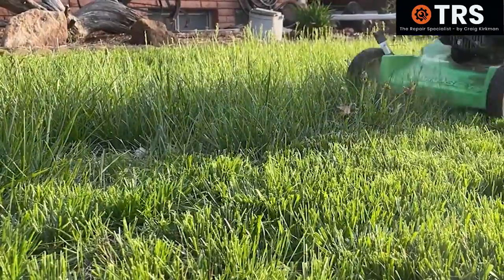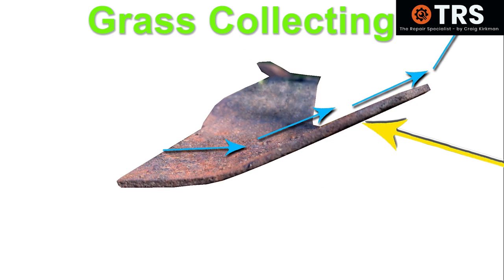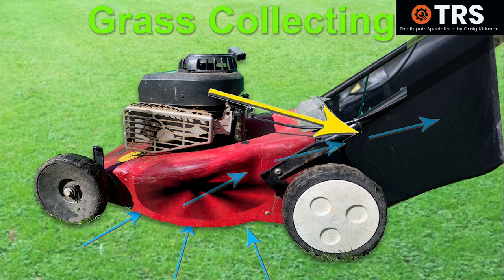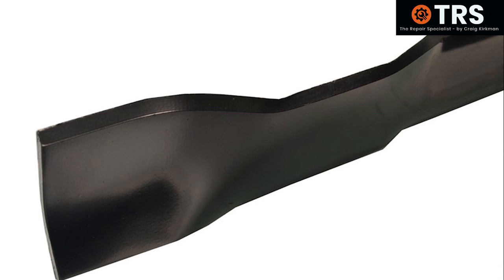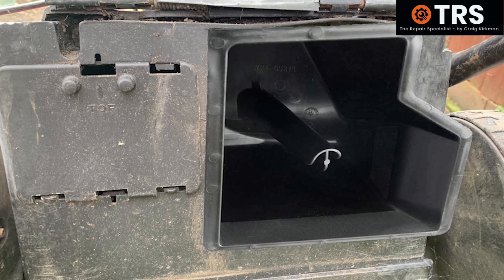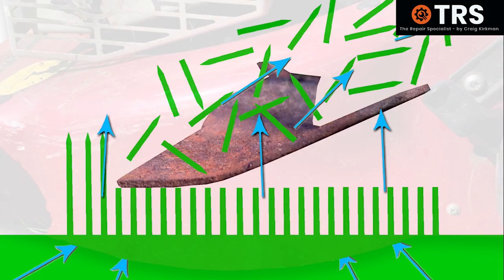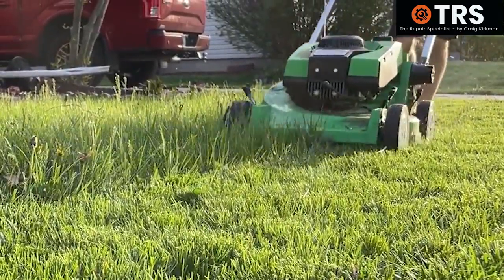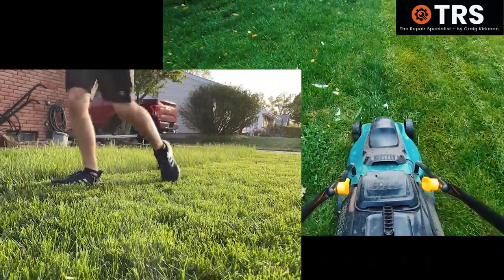How Mulching Mowers Work Compared to Collecting Lawnmowers (Unique Explained in detail!)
When it comes to lawn mowing, collecting grass cuttings and mulching each have their own advantages and disadvantages. Here is a list of each technique's benefits and drawbacks:

Mulching:

Benefits:

Recycling of nutrients: One of the main advantages of mulching is that it enables grass clippings to break down and replenish soil nutrients. These clippings are a natural supply of nutrients including phosphorus, potassium, and nitrogen that support the growth of healthier grass.

Enhancement of Soil Moisture: Mulched grass clippings serve as a natural mulch layer to keep the soil moist. The need for frequent watering may be lessened as a result, particularly during dry seasons.

Mulching saves time and labour during mowing since it eliminates the need to gather and dispose of grass cuttings. Many homeowners find it to be a more practical solution.

Enhanced Soil Structure: Over time, mulching can increase your soil's organic content, enhancing the structure and health of the soil as a whole.

Drawbacks:

Appearance: Some homeowners like the neater, cleaner appearance of a lawn with clippings collected.

Thatch buildup is a coating of dead grass and organic debris that can obstruct the soil's ability to absorb water and nutrients. If mulching is done incorrectly, it can contribute to thatch buildup.

Collecting:

Benefits:

Clean Appearance: Gathering grass cuttings makes your lawn look cleaner and less cluttered, which some people find more appealing.

Gathering clippings can help your grass develop less thatch, which could lead to problems with water and nutrient penetration.

Removal of clippings can aid in weed management and help stop the spread of lawn diseases. Additionally, it may stop weed seeds from sprouting in the grass.

Collecting cuttings makes it simpler to carry out extra lawn maintenance procedures including overseeding, fertilising, and applying pesticides.

Drawbacks:

Loss of Nutrients: When you collect grass clippings, you're actually taking nutrients from your lawn. It might be necessary to make additional fertiliser applications to make up for this.

extra Time Consuming: Because emptying the collection bag and properly disposing of the clippings require extra work, collecting grass clippings can be more time- and labor-intensive.

Environmental Impact: Because grass clippings help to accumulate organic garbage, disposing of them in landfills can have a detrimental impact on the environment.

In conclusion, your individual lawn care objectives, personal preferences, and the state of your grass will determine whether you should mulch or gather grass clippings. Both approaches have benefits and drawbacks, so it's critical to thoroughly consider them and choose the one that best suits your requirements and priorities. Regardless of the strategy you choose, using proper mowing techniques and maintaining your lawn regularly are essential to having a healthy and attractive lawn.

I hope you gain something from this video.

Many thanks indeed for watching

Mowing lawn video (Jacob Christensen)

Mowing lawn Electric mower video (Paweł Perzanowski)

Grass Collector Image (Gustavo Fring)

Mower and Collector Image (Gustavo Fring)

Grass and Soil Image (Anna Shvets)